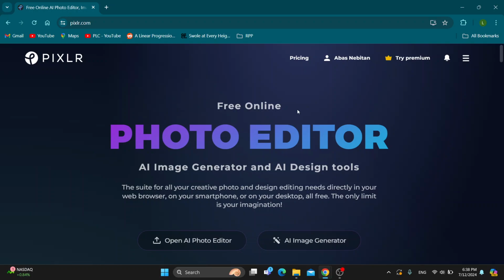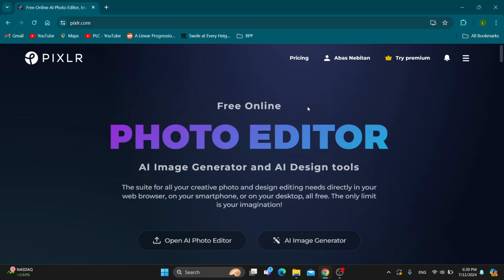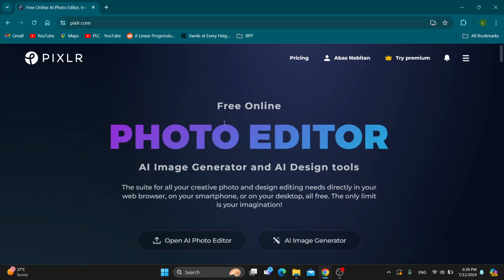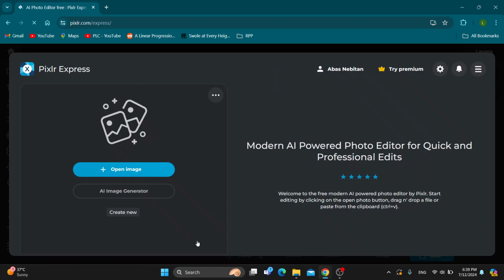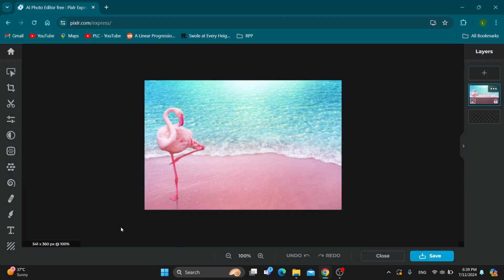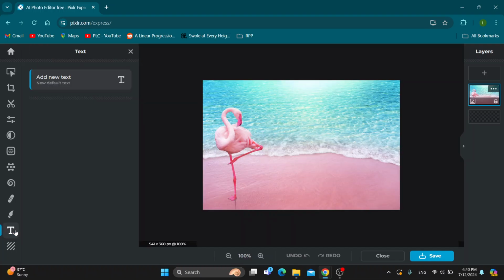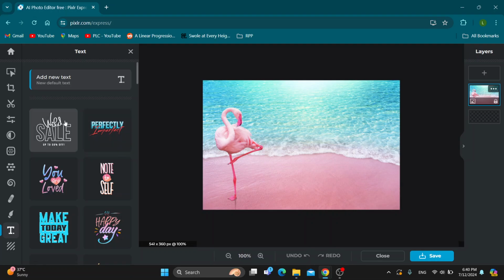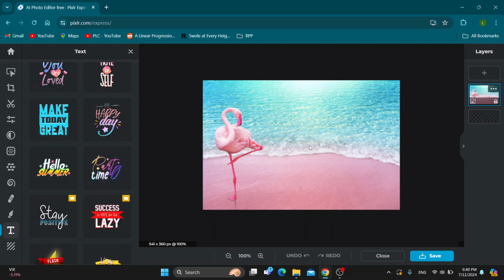How To Edit Text In Pixlr Tutorial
Today we talk about edit text in pixlr,pixlr tutorial,text effect,pixlr editing